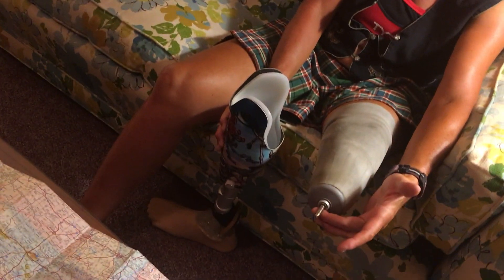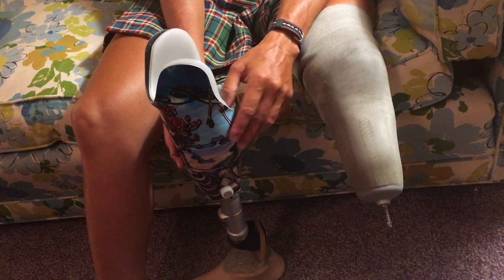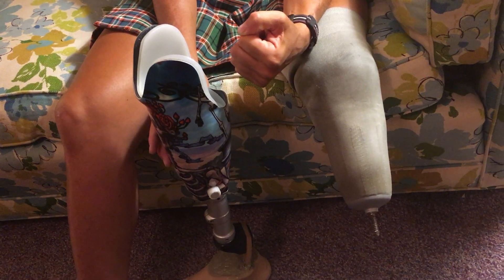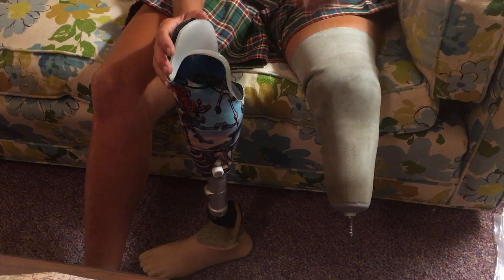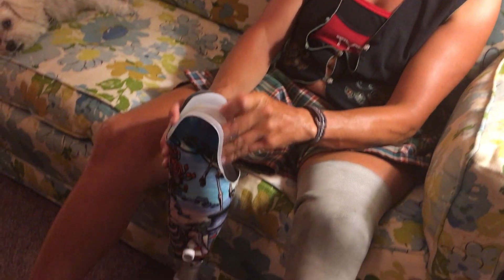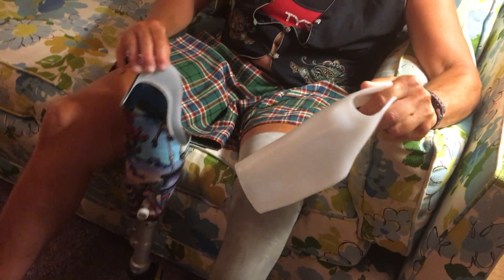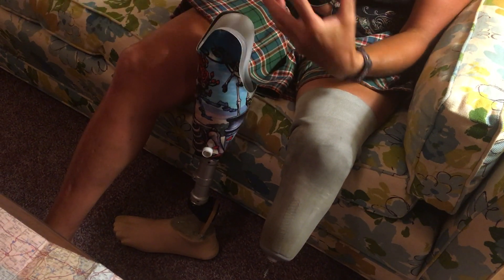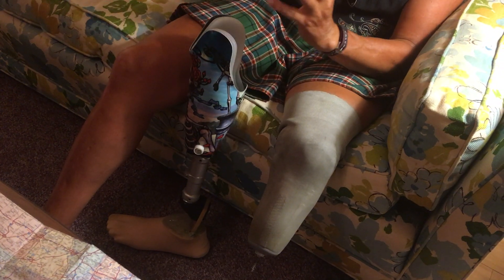Amputee & Extreme Athlete Niki Rellon: Cross Country Trip 2018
Extreme athlete Niki Rellon’s goal is to be the first woman to cycle across the U.S. unsupported and on a prosthetic leg. High Desert Connected caught up with her in Apple Valley, where she took a siesta before heading East.
You can see more videos on Instragram @highdesertpeeps